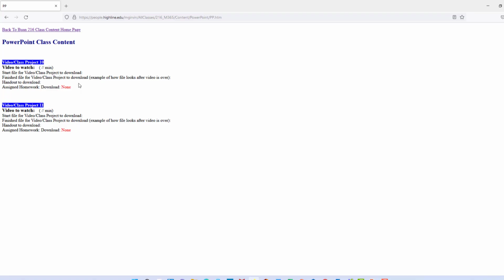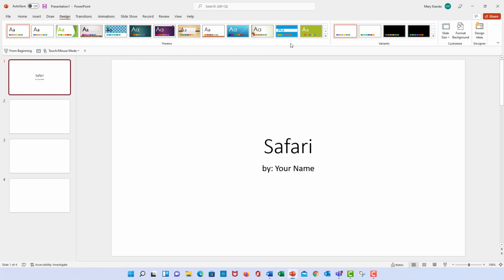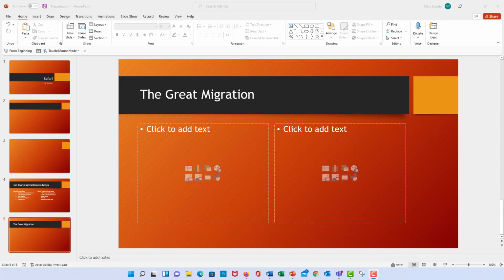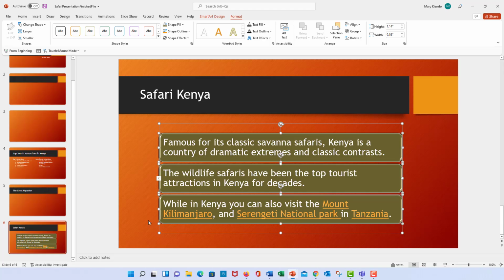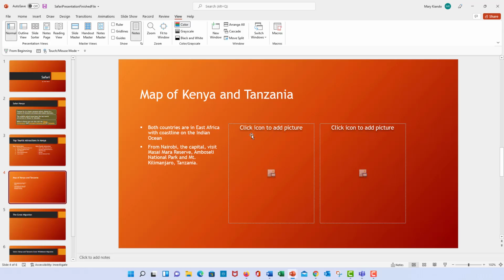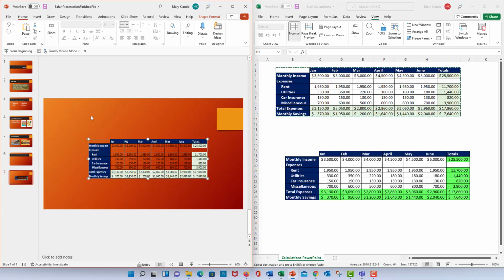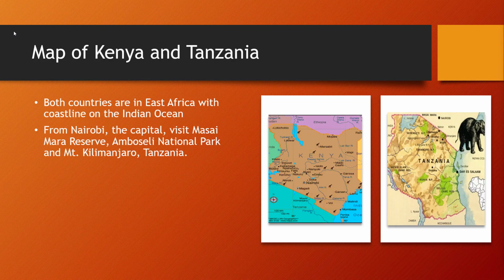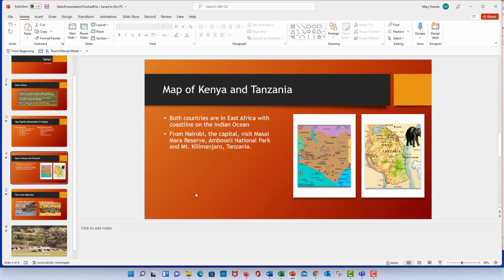Video 10: Creating a PowerPoint Presentation and PowerPoint Overview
In this video we will learn the PowerPoint Window overview and we will also learn how to create a PowerPoint Presentation.

Topics:
00:00 Introduction
00:51 PowerPoint Overview
07:55 Add Design Theme
09:33 Turn off Automatic Design Ideas
10:10 Insert New Slide
10:59 Change Font Size
12:31 Outline View and Multilevel List in Outline View
14:34 Numbered List and Bulleted List
16:09 Saving a Presentation
16:56 Duplicate Slides
17:49 Change Slide Layout
19:05 Insert SmartArt Graphics – Convert SmartArt to Text and Convert Text to SmartArt Graphic
22:03 Change Smart Art design and format
23:48 Add New Slides
25:55 Change Slide Layout
26:24 Delete Placeholders
26:58 Resize Placeholders
27:29 Adding bulleted list to the placeholder
27:52 Hide Background Graphics
28:59 Using Slide Sorter to sort and Re-arrange Slides
31:12 Insert Pictures
33:39 Applying Design Ideas to a slide
34:20 How to Insert other graphics to slides
36:27 How to edit the ALT TEXT
37:46 Paste an Excel Table (Embed and Paste Link options)
42:03 Insert a video
43:34 Format Slide Background
44:01 Shape Format: Arrange Shapes (Placeholders), bring Shape to Front and add Shape Fill
45:43 Add Speaker Notes
47:05 Apply Transitions
48:24 Apply Animations
50:05 Slide Master and Add Animations to the Slide Master
52:24 Run Slide Show
53:18 Summary

Mary Kiando
Business Department Instructor
Highline College